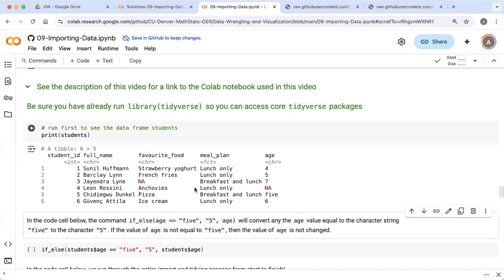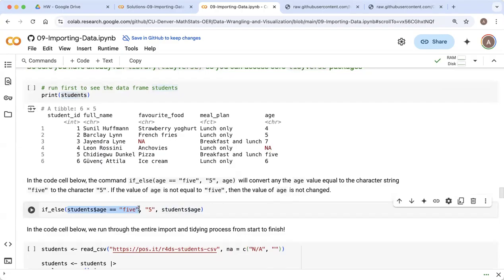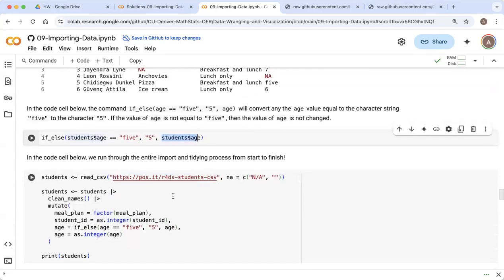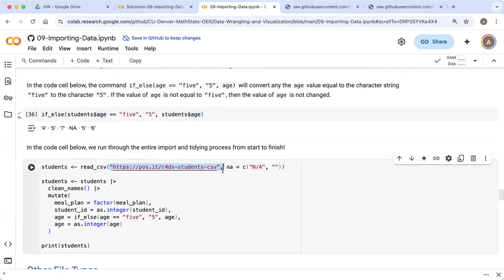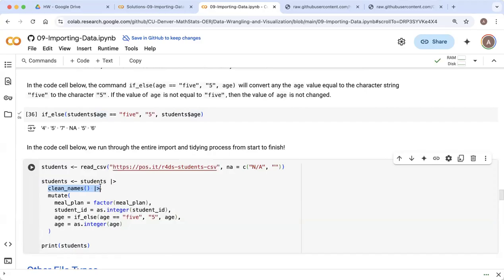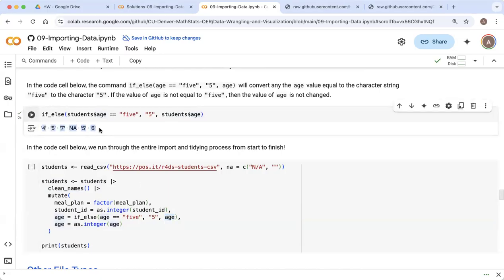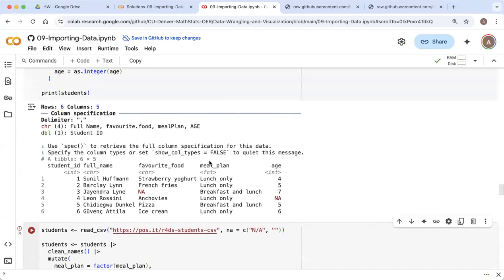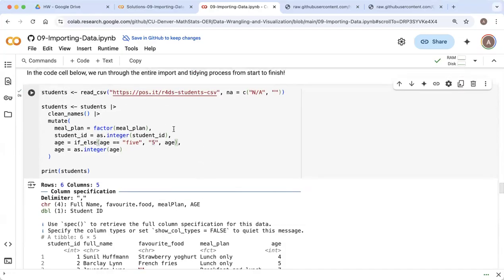Combining Multiple Steps of Importing and Cleaning Data with tidyverse